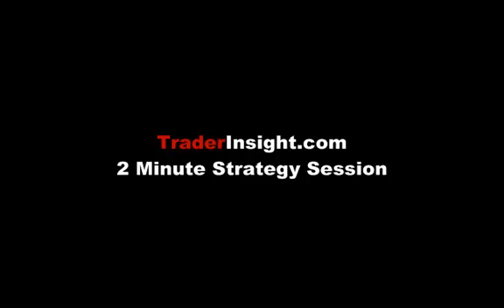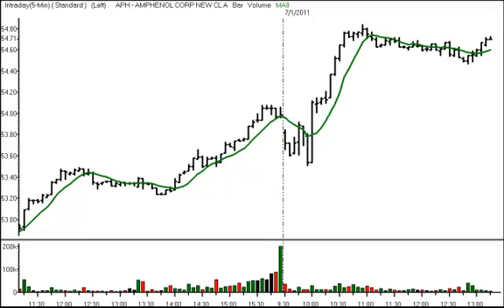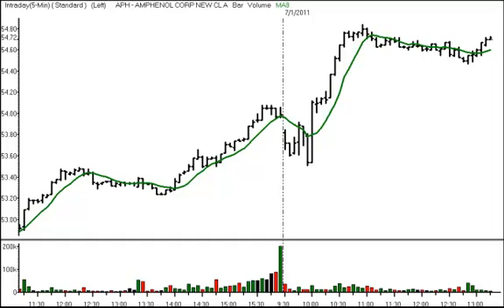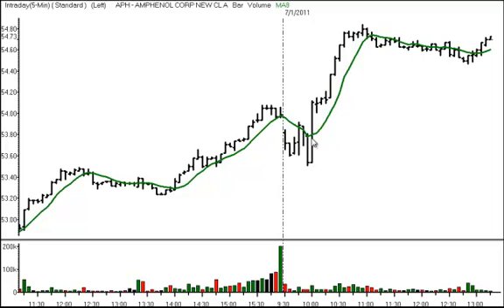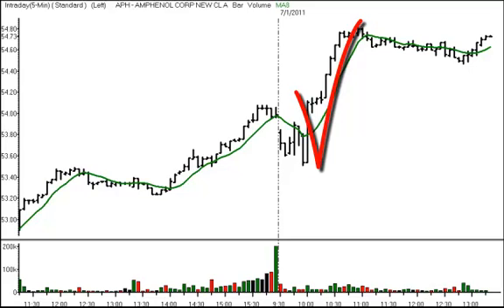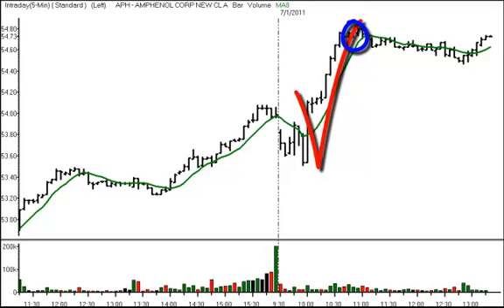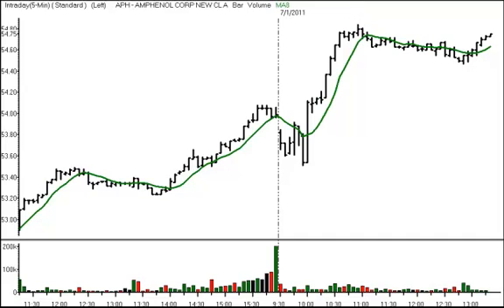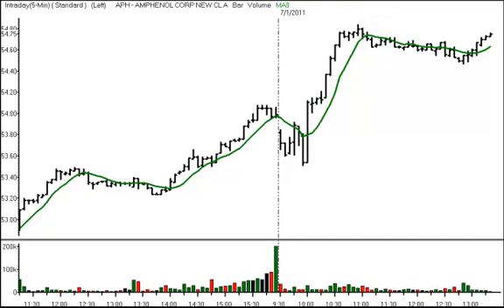Using An 8 Period SMA To Time Exits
In this Two-Minute Strategy Session, Dr. Adrian Manz discusses an alternative to the parabolic SAR exit.